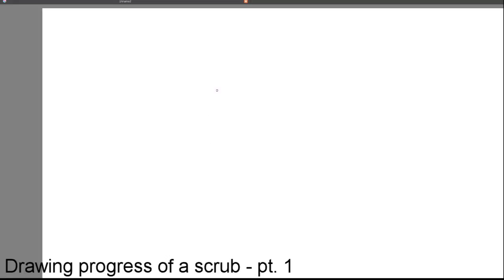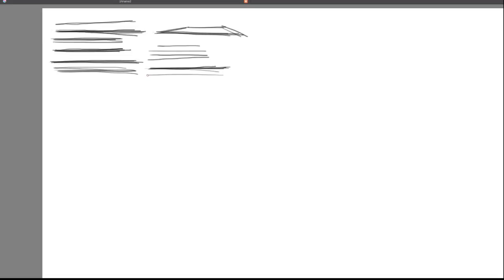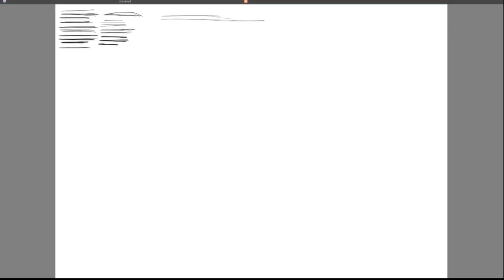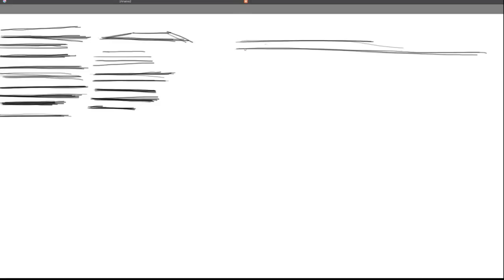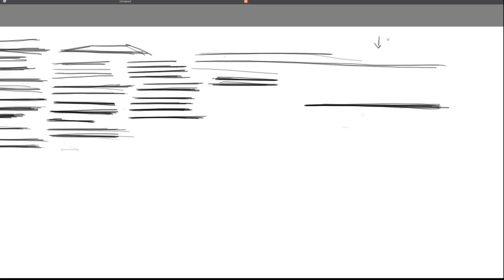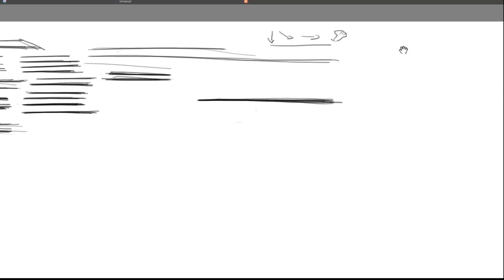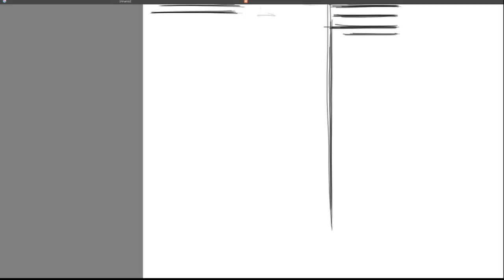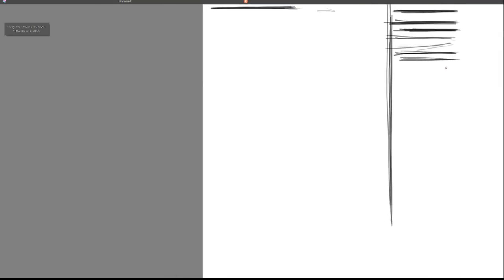Practice Session 1 - Drawing all the lines! - pt1